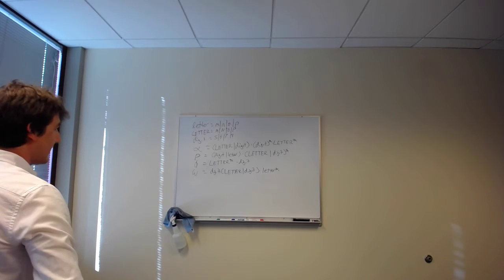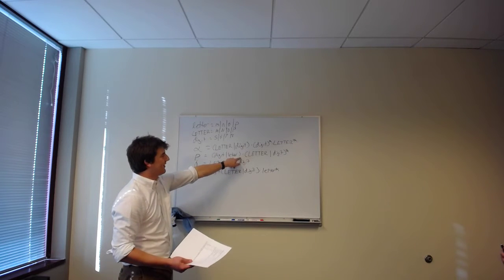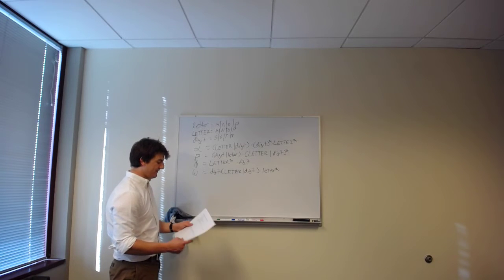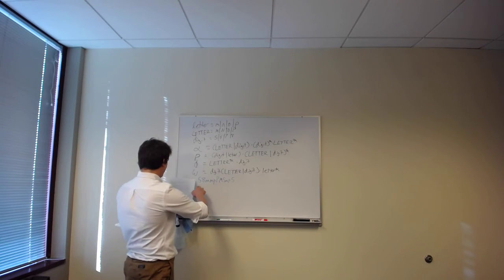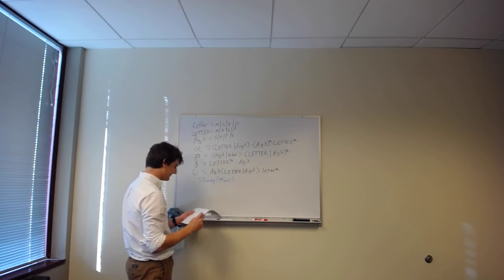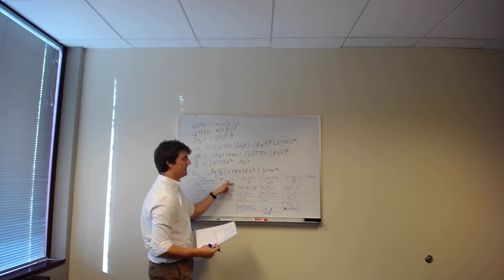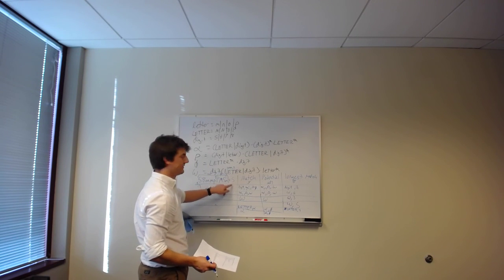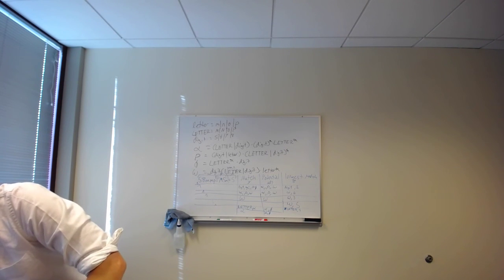CSE 340 F16 Office Hours: "Lexing, getToken, and longest prefix matching rule"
Recorded office hours discussion for CSE 340 F16. Reviewed the F15 midterm question on lexing, getToken, and longest prefix matching.